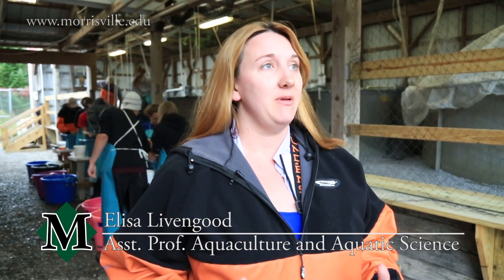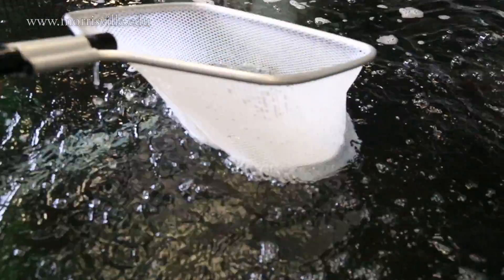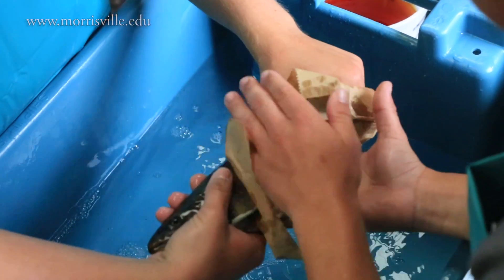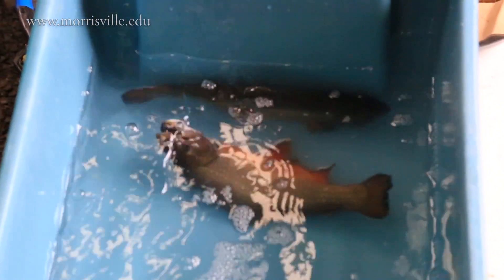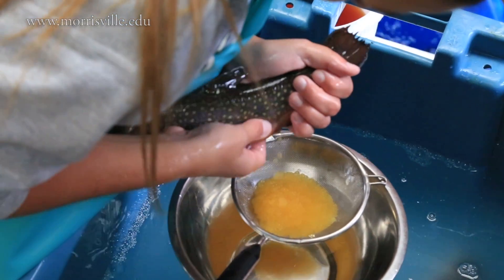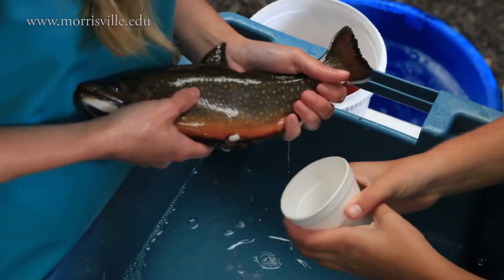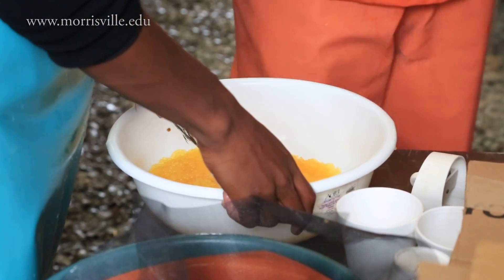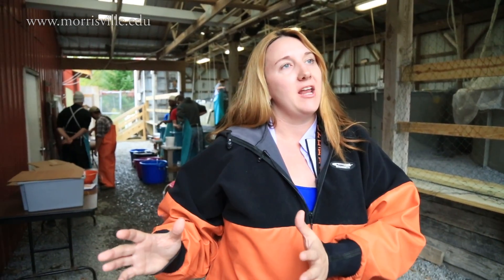Aquaculture: Brook Trout Spawning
Assistant Professor Elisa Livengood shows us how students at Morrisville State strip egg and milt from brook trout for breeding.